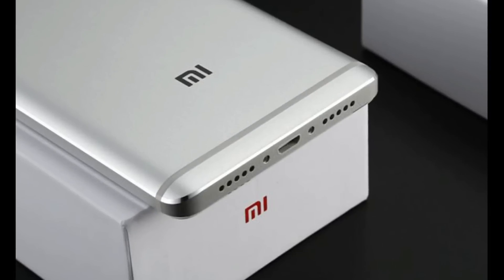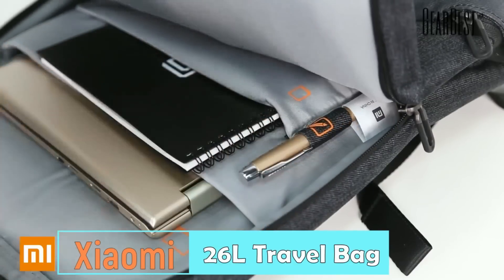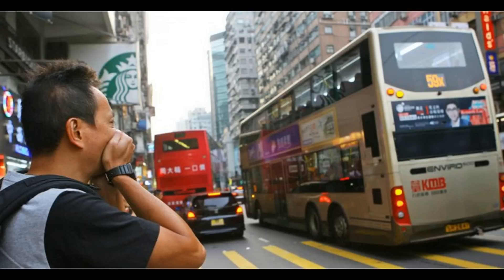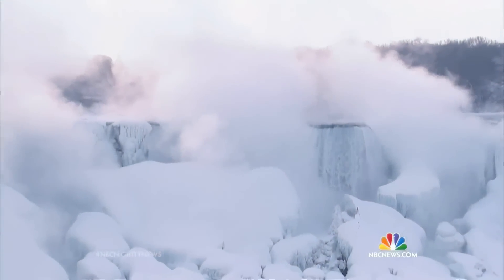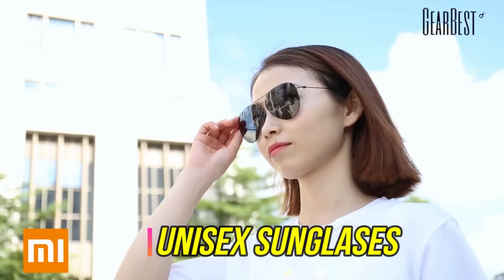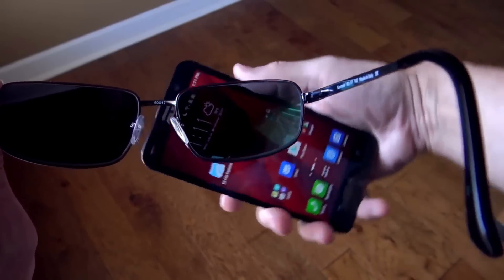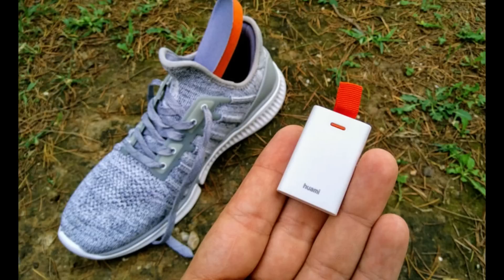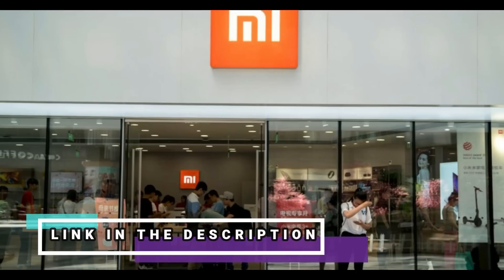You should check out these Xiaomi Non-electronic items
Xiaomi also produces some non-electronic products which can be used in your daily life, these products are fashionable and light to wear and use. We have listed some of them below with the Discount coupons

NOTE: While Ordering Choose Priority Shipping for quick delivery in 7-14 Day without any customs charges